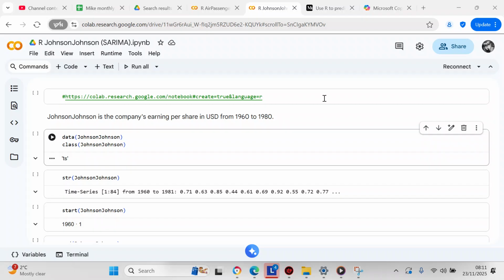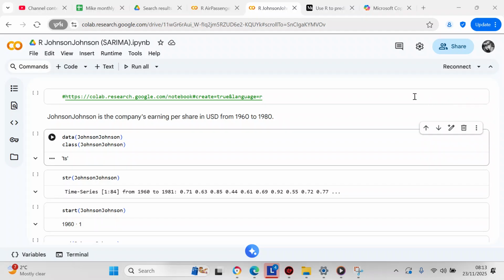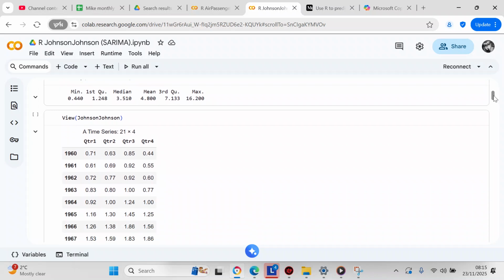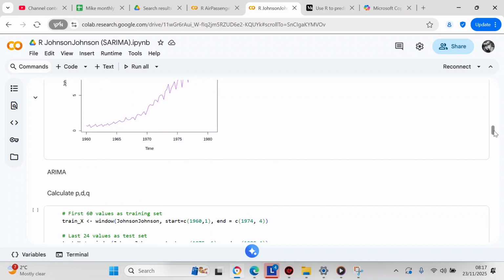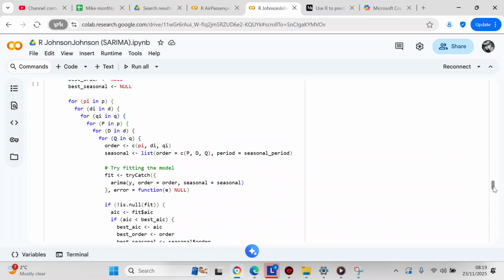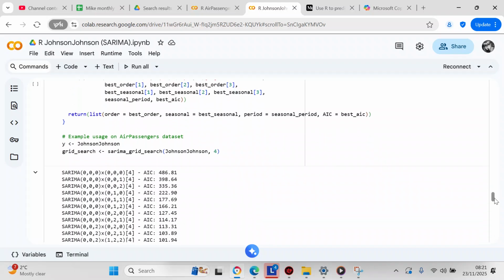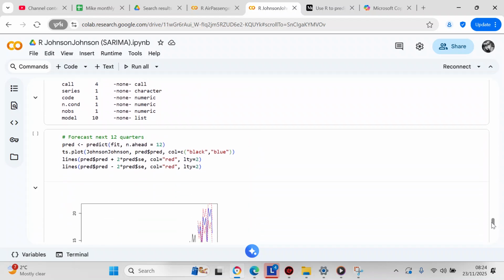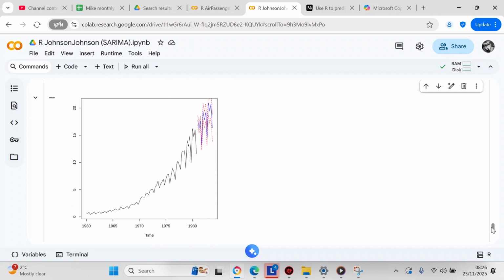Use SARIMA to forecast quarterly earnings per share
In this video I perform a SARIMA on R's JohnsonJohnson inbuilt dataset.